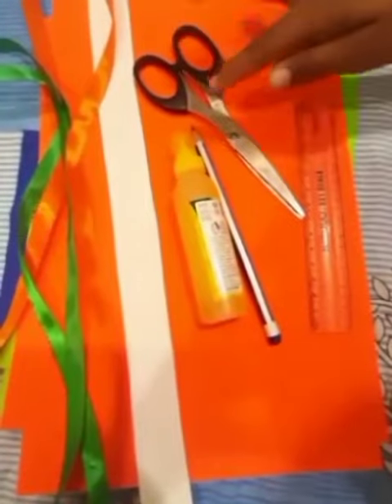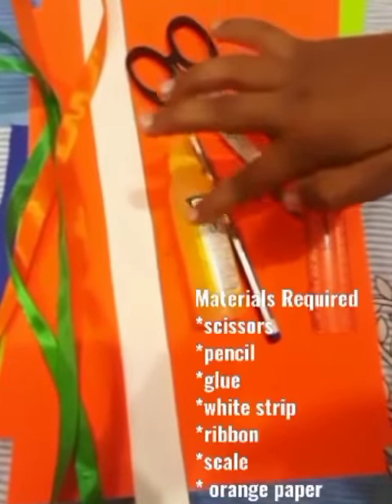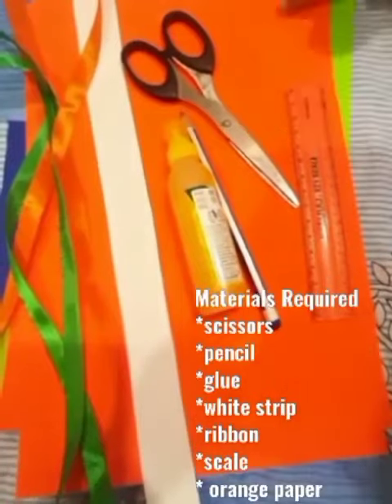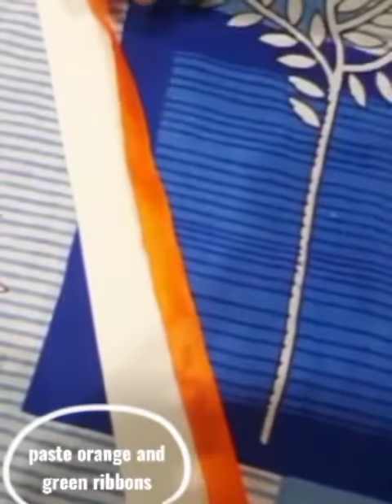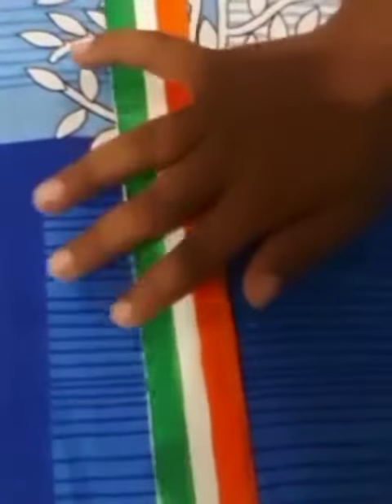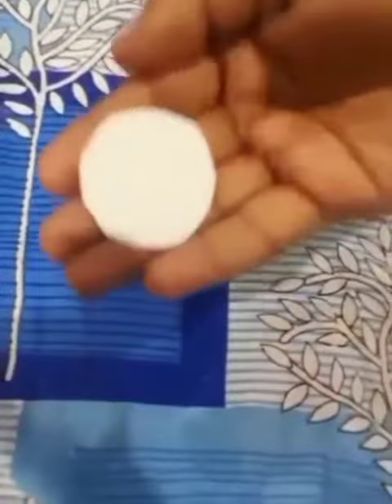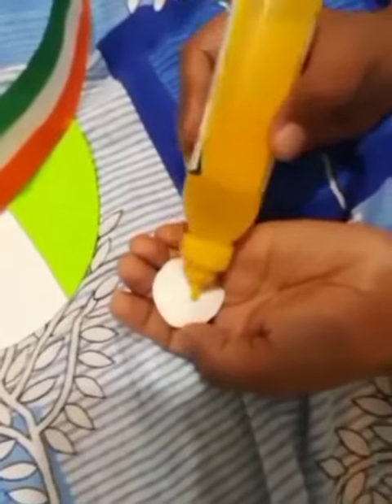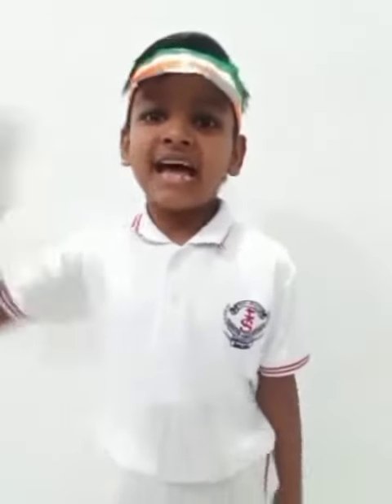Independence day craft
Independence day craft done by my student
(Atulya tej ) from class 2